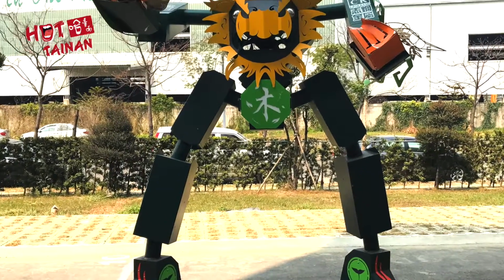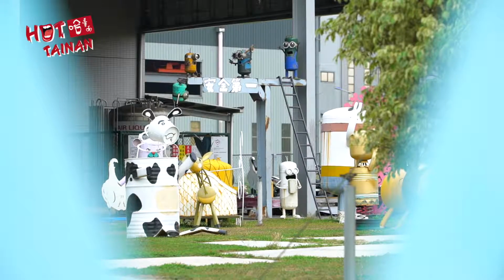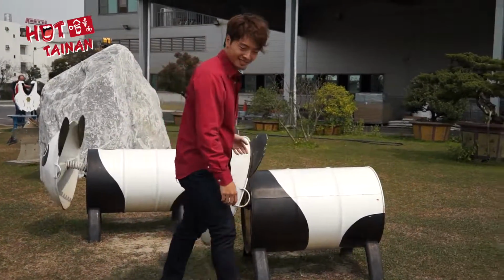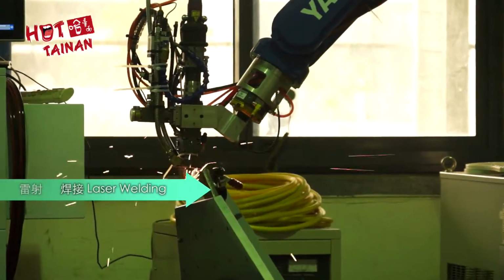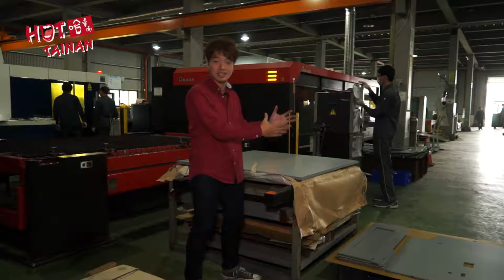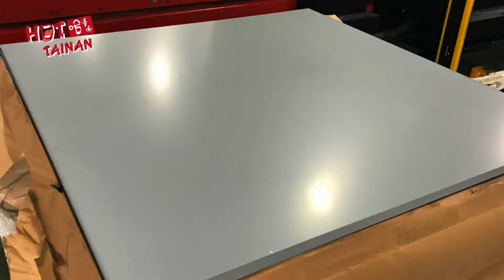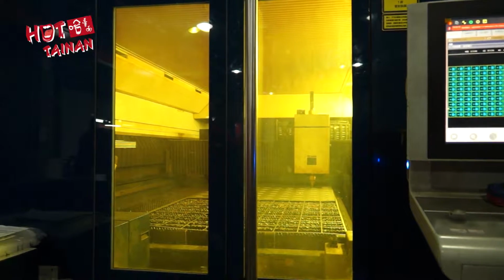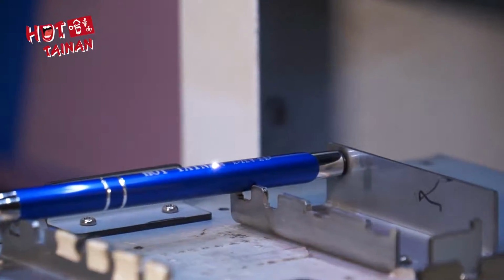EP3 小單元一創意金剛 無字幕版